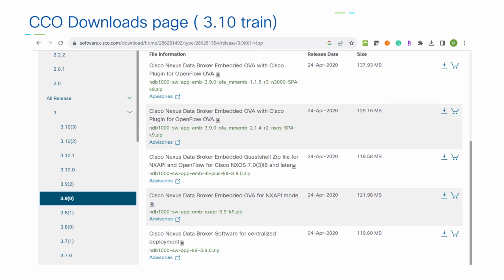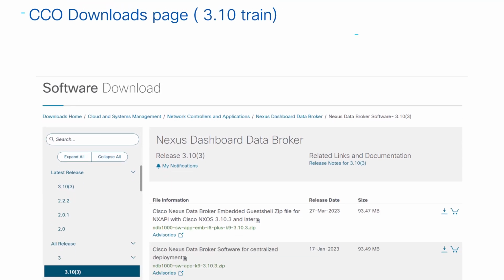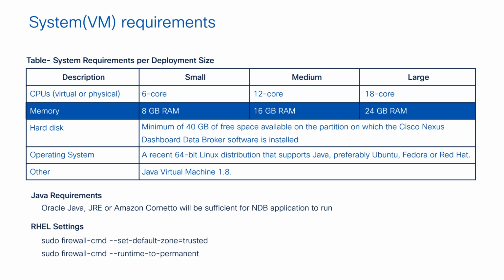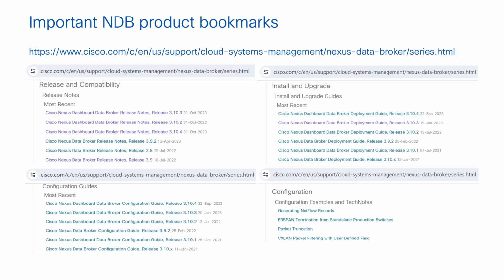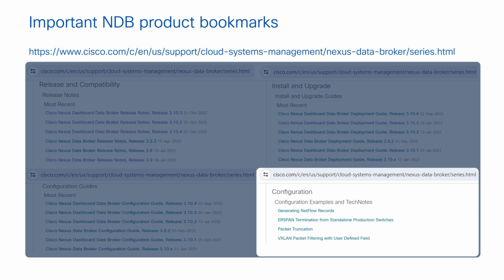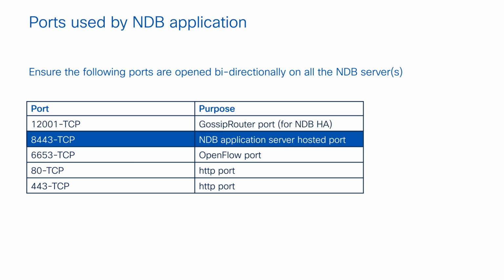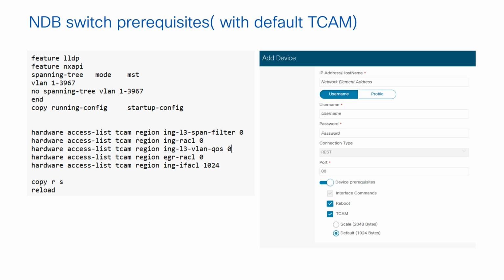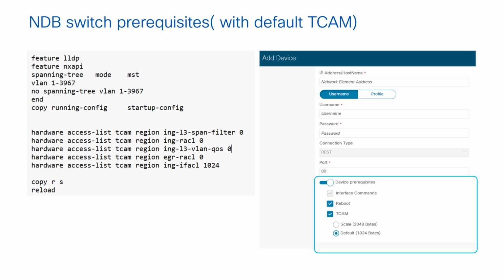Getting Started with Nexus Dashboard Data Broker: Setup, Deployment, and Features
Learn the basics of Cisco Nexus Dashboard Data Broker (NDB) in this comprehensive tutorial. This video explains where to download the software, available deployment modes, VM requirements, scalability options, and port types. Discover how Nexus Dashboard Data Broker simplifies traffic monitoring and ensures efficient data center operations.

Key topics covered:
• Deployment modes: Explore flexible deployment options to suit your data center needs.
• VM requirements: Understand the resources required for smooth operation.
• Scalability: Learn how to scale Nexus Dashboard Data Broker to accommodate growing network demands.
• Port types and features: Detailed overview of port configurations and their use cases.

Cisco Nexus Dashboard Data Broker offers a robust platform to enhance traffic visibility and monitoring across your data center. Its deployment flexibility, scalability, and advanced features make it a critical tool for